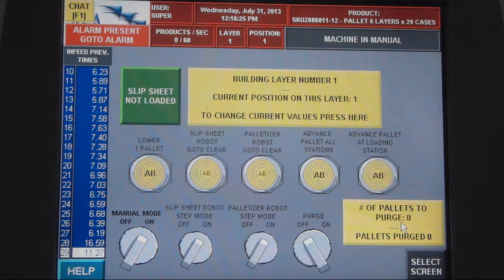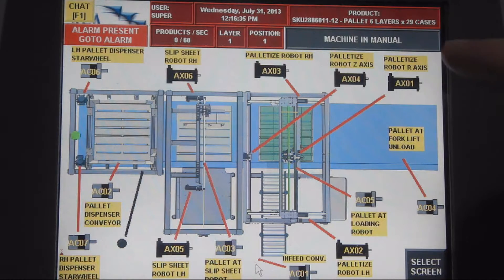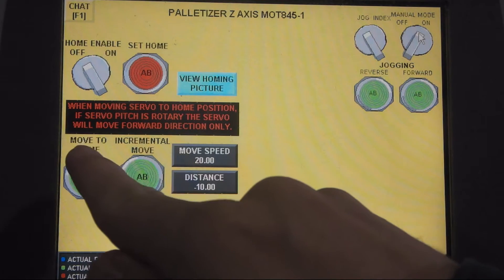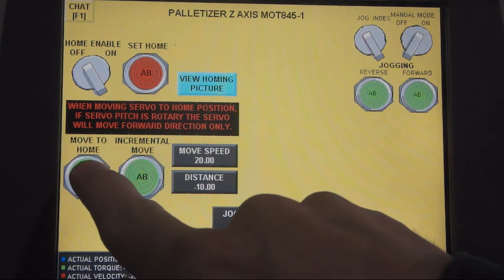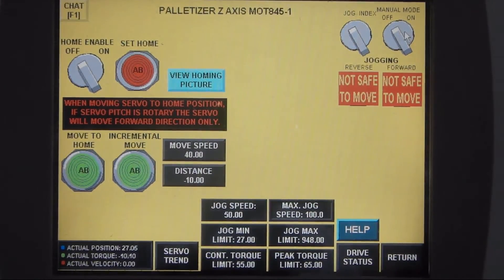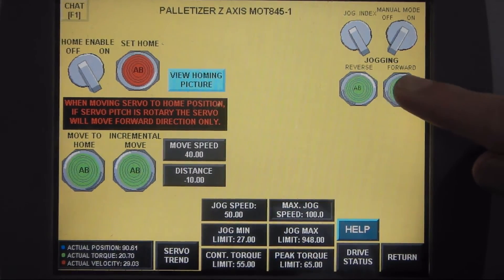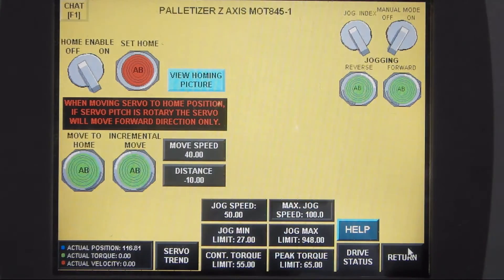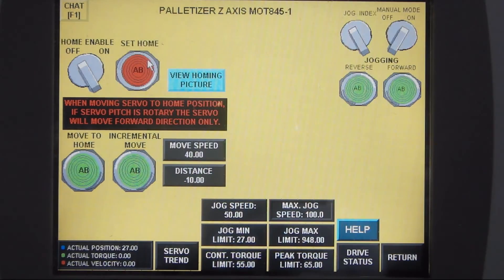AFA Tech Tips - Homing Overview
Eric Langen from AFA Systems goes through how to Home a Servo Motor on an AF-PLT Gantry Robot Palletizer.